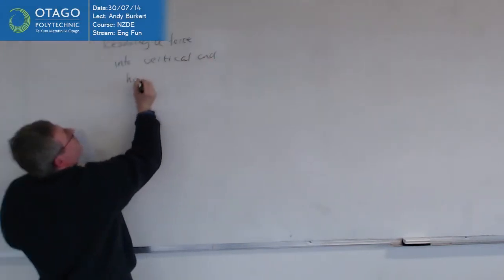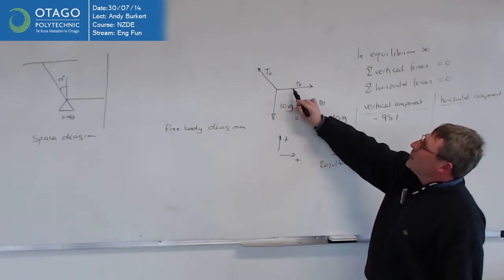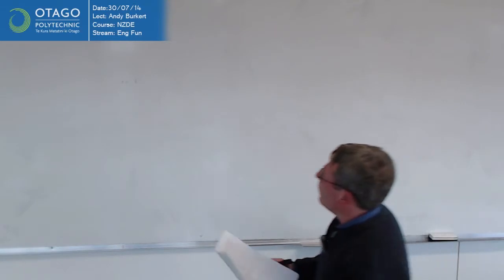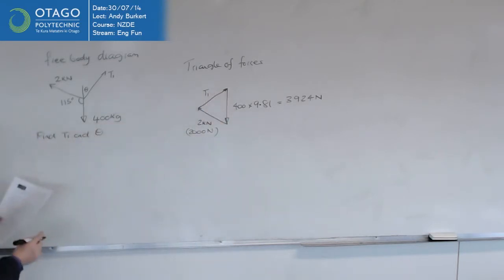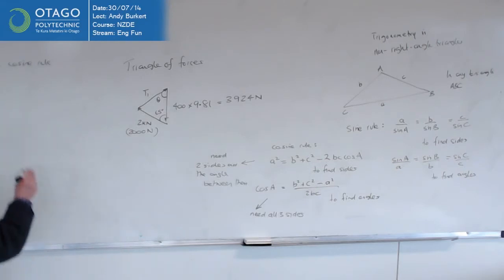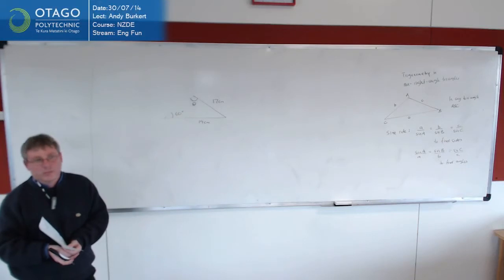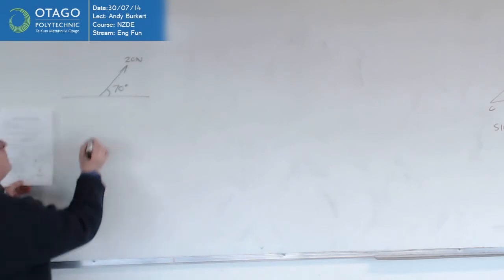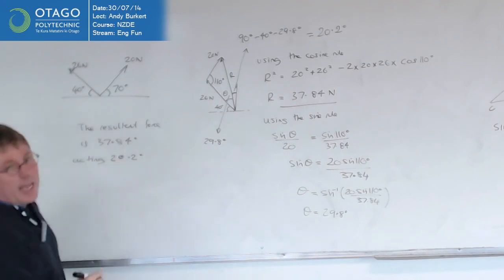Force Diagrams Part 1